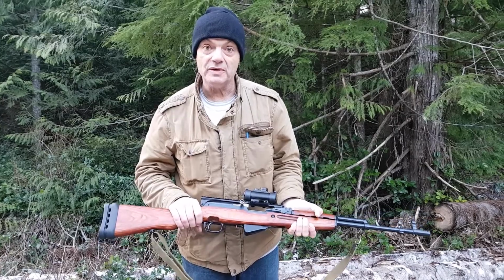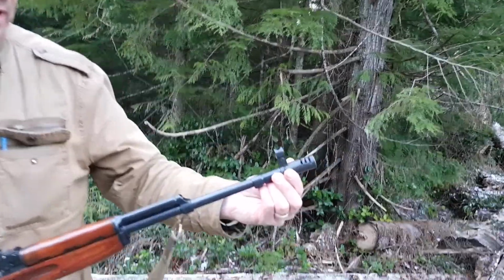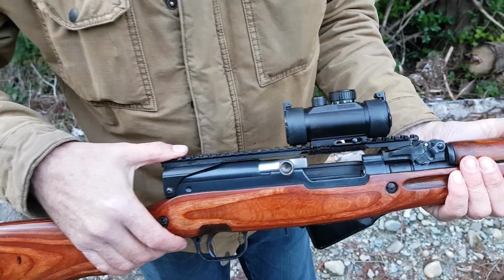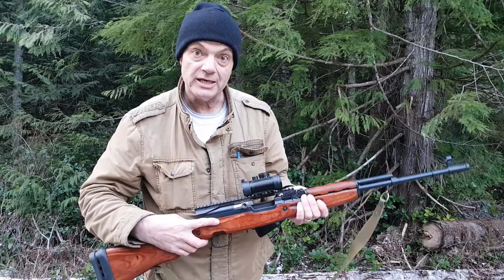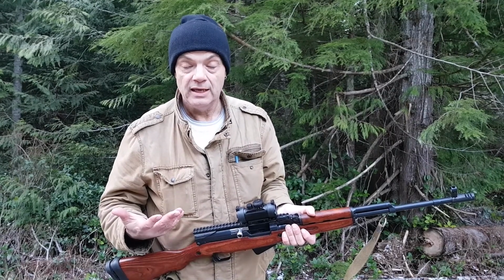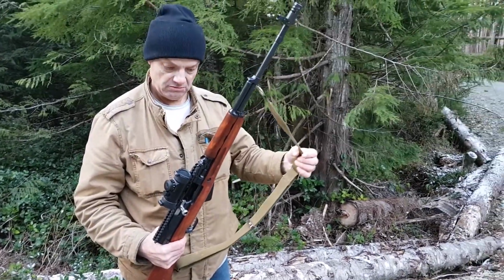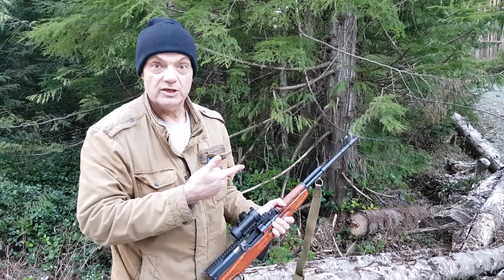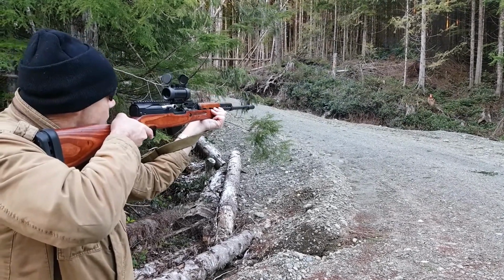SKS show and tell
SKS show and tell with my 52 Tula and some of the accessories I've added. Links:
Magwedge rail ...
Tasco Reddot...
UTG...
Sling.